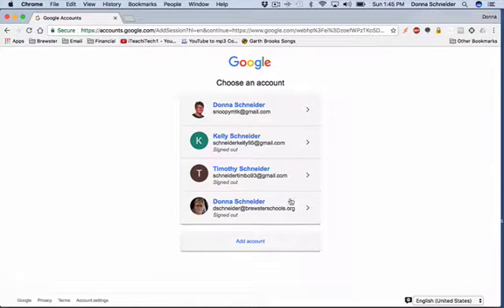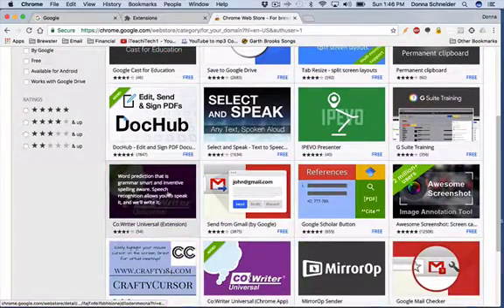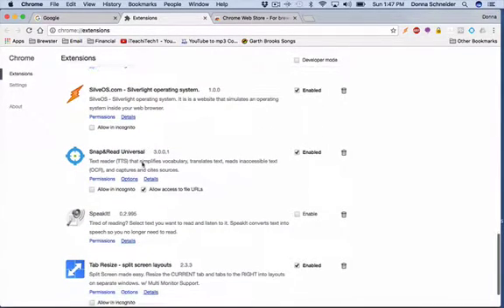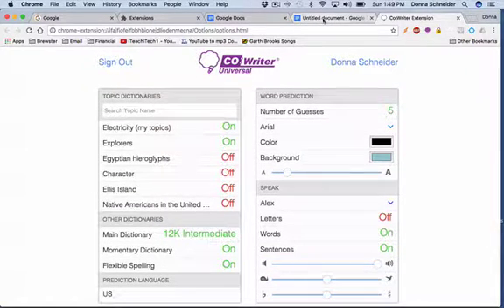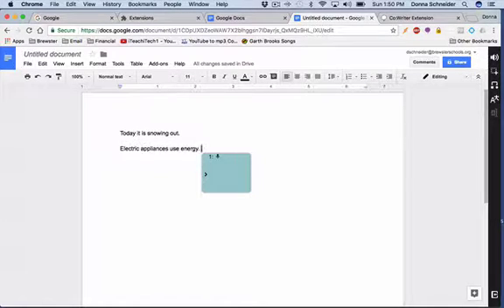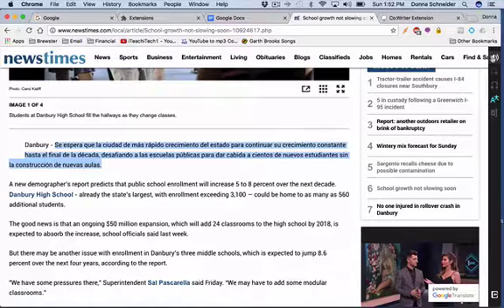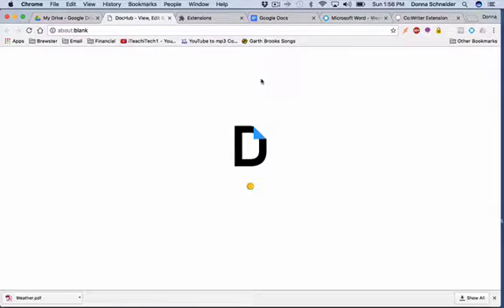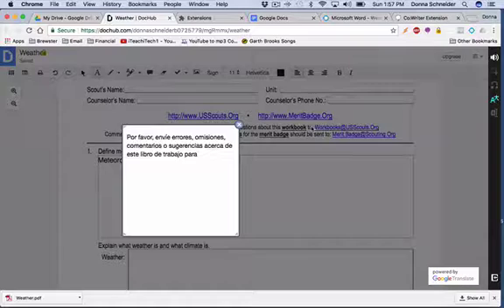Installation and Use of Co Writer and Snap & Read